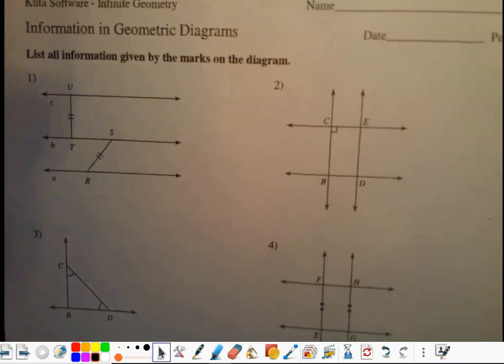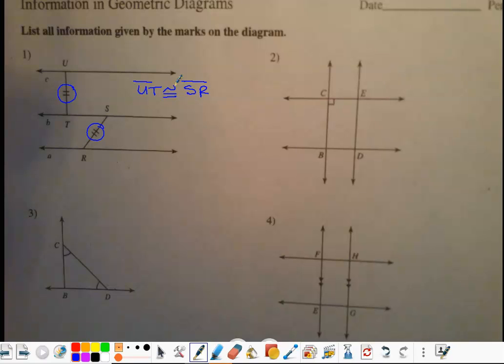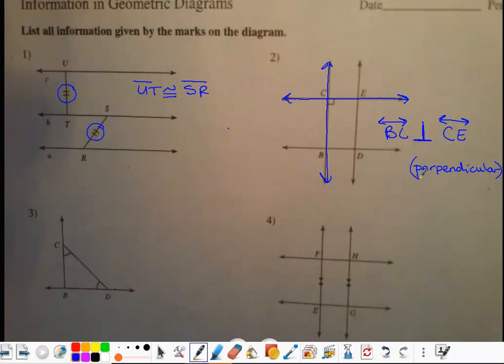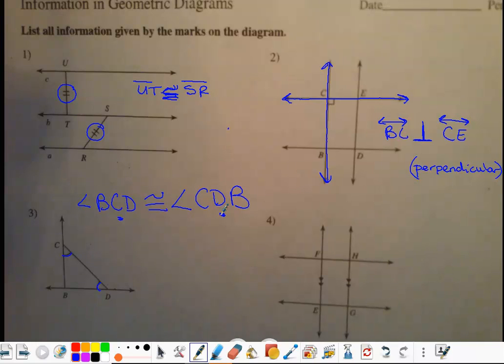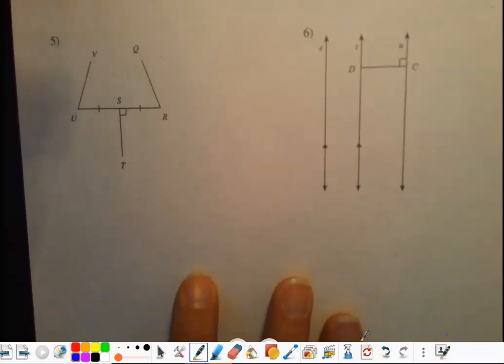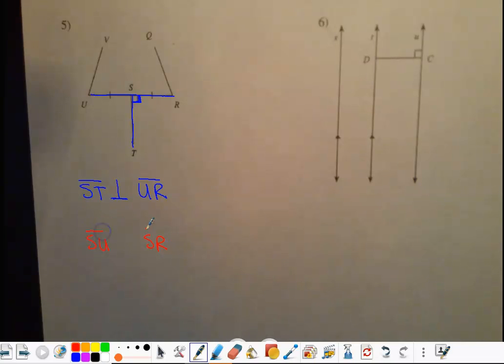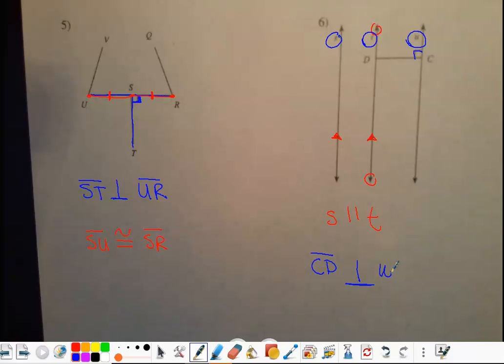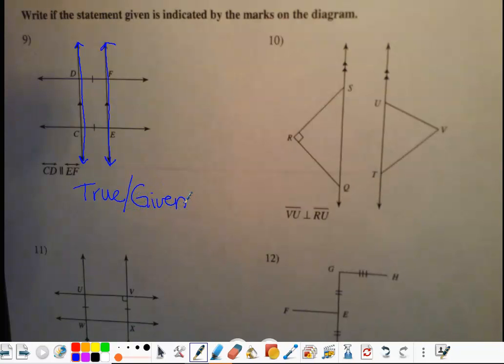G Information in Diagrams